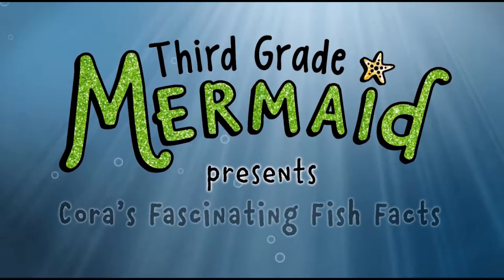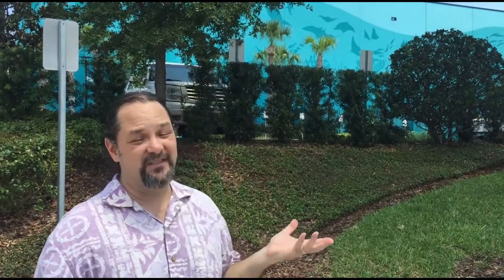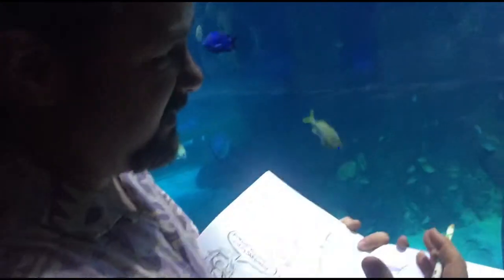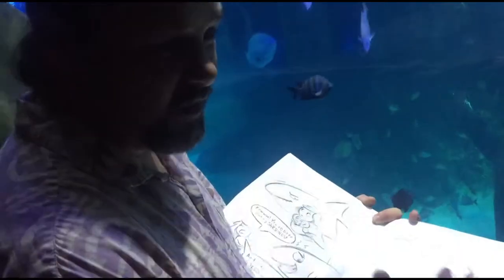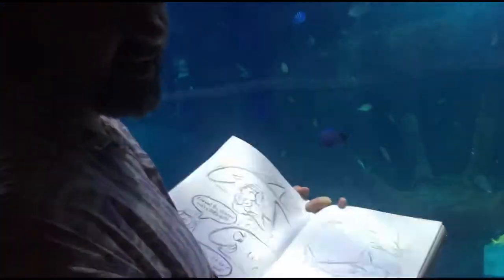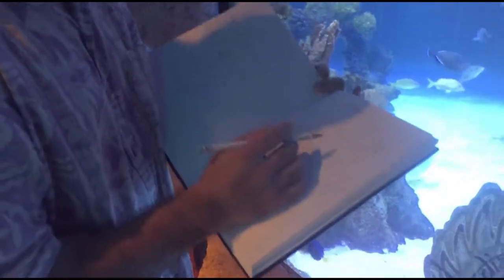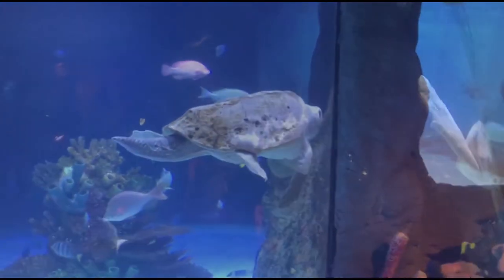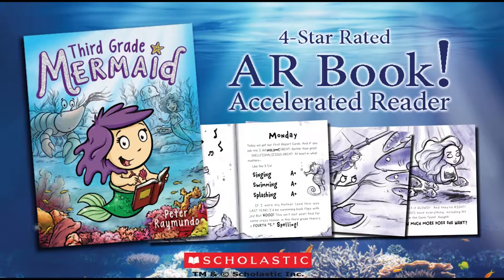How to Draw Sea Life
Writer and Illustrator of Peter Raymundo takes us behind-the-scenes of a research trip to the world class Sea Life Aquarium in Orlando Florida.  Learn how he sketches animals that are constantly swimming around.  Featured are lionfish, jellyfish, sharks, sting rays, and a giant sea turtle.